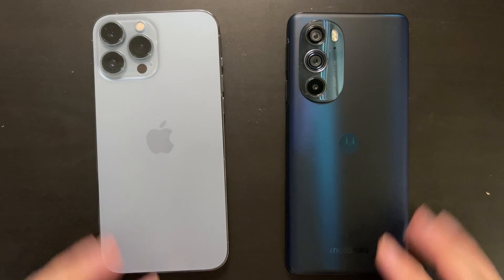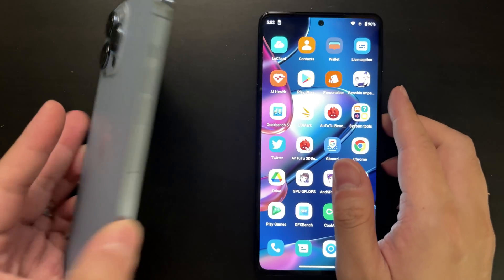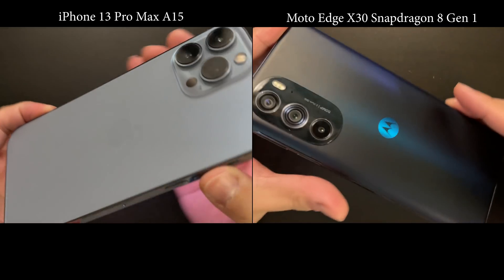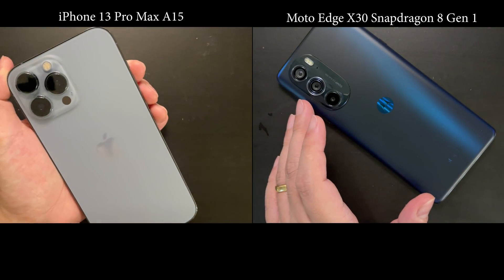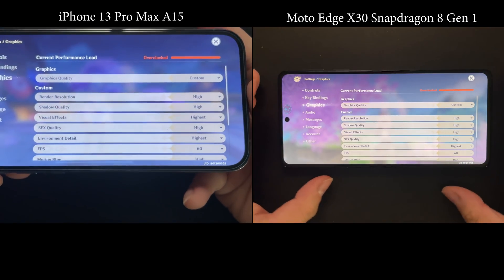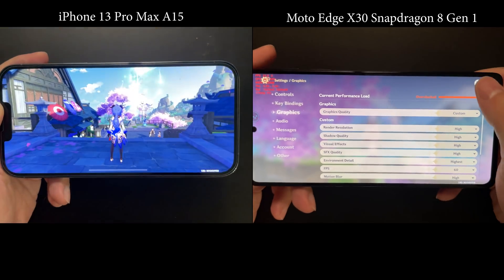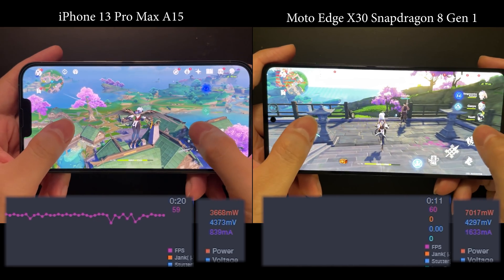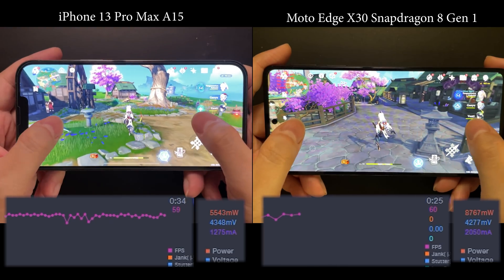Snapdragon 8 Gen 1 is No Match for Apple A15 in Genshin Impact Gaming Test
Genshin Impact FPS Temperature Power Test Comparison between Apple A15 (iPhone13 Pro Max) and Snapdragon 8 Gen 1 (Motorola Edge X30)

►Chapters:
00:00 - Introduction/Graphics
01:20 - Test Starts
11:40 - Temperature
12:08 - FPS/Power Record and Conclusion